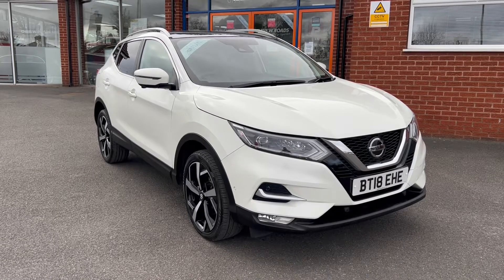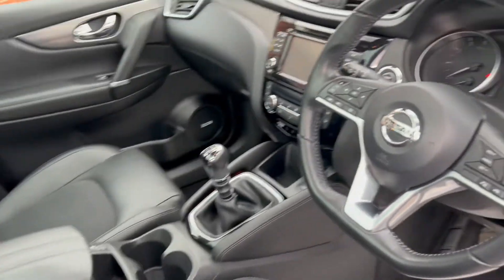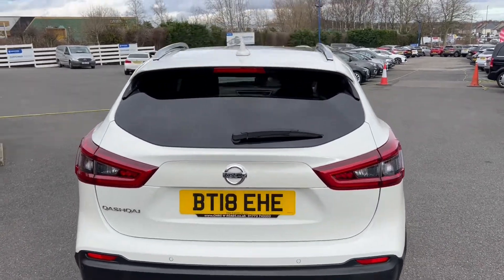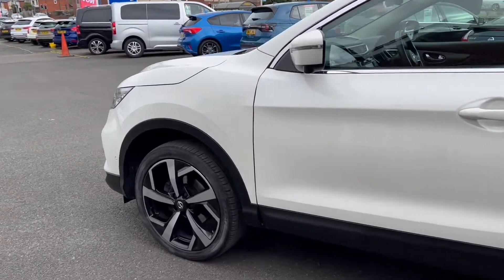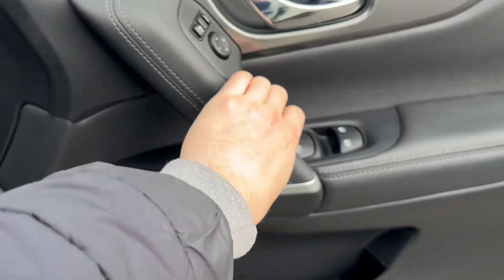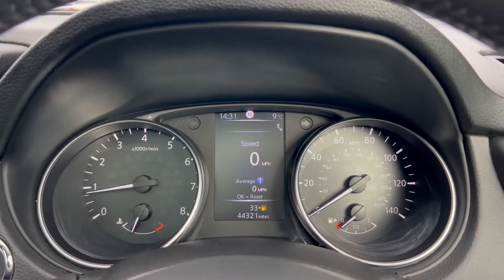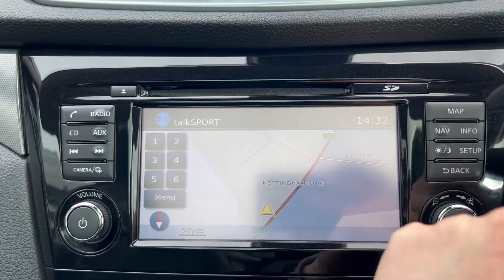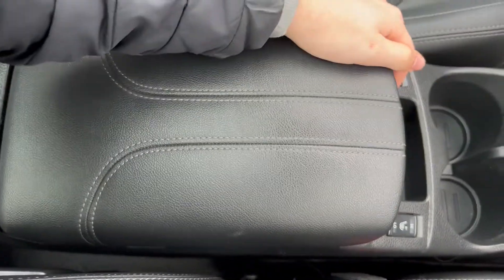Nissan Qashqai 1.2 Tekna DIG-T 5dr 113 BHP Pan Roof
An exterior and interior overview of our Nissan Qashqai 1.2 Tekna DIG-T 5dr 113 BHP Pan Roof